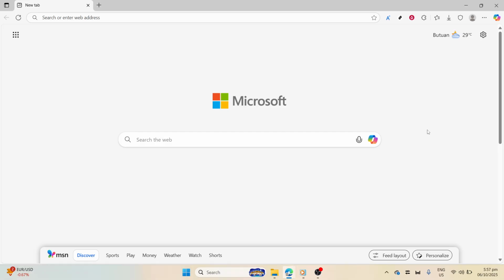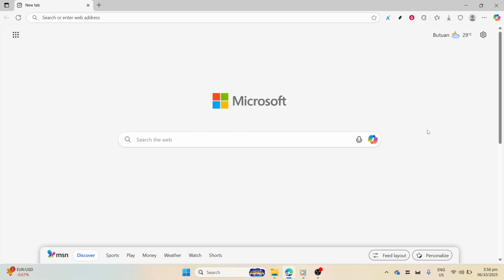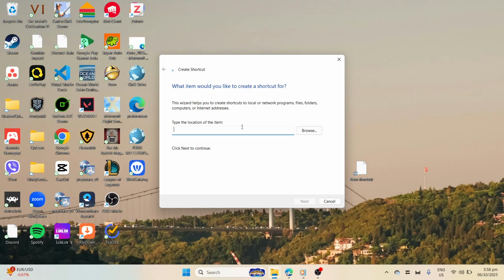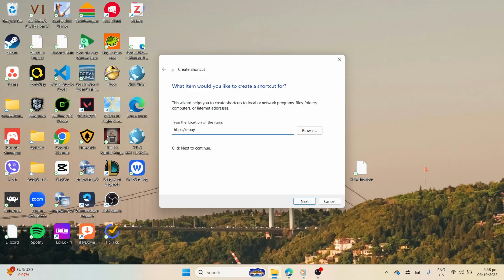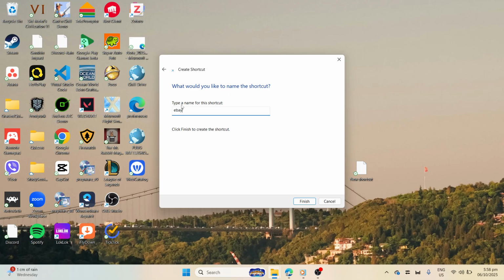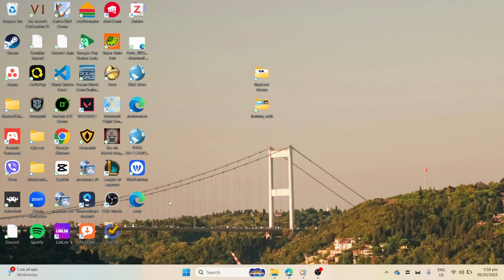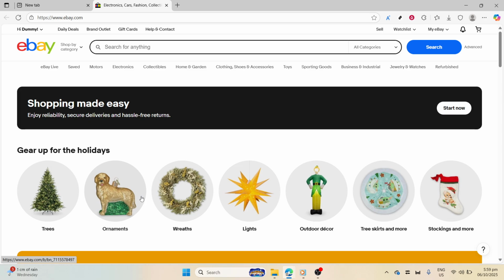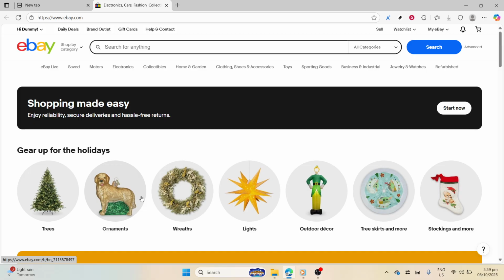How To Create An eBay Shortcut On PC Desktop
🖥️🛒 Learn how to create an eBay shortcut on your PC desktop! Quick and easy guide for faster access to eBay. ✅